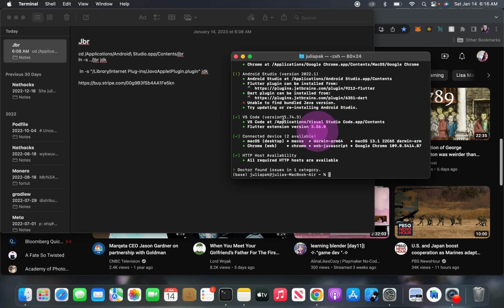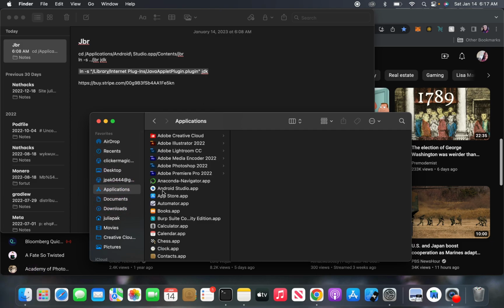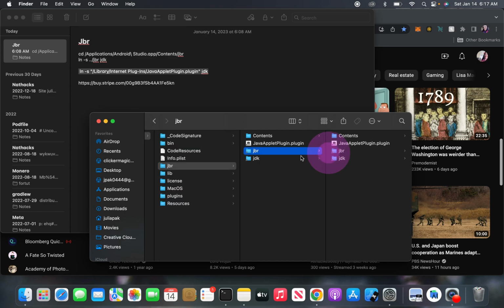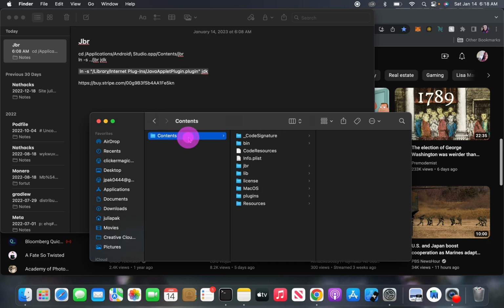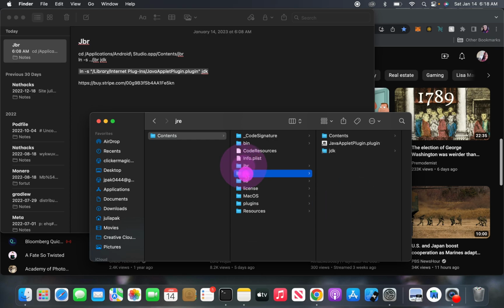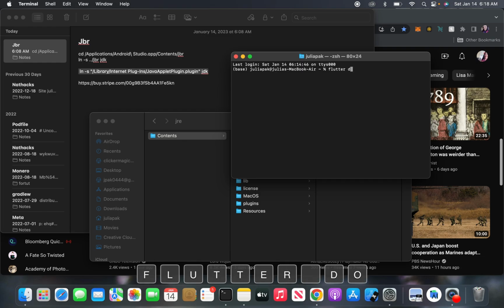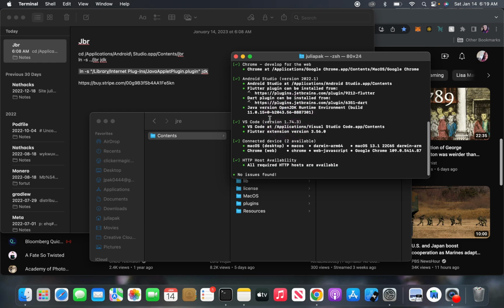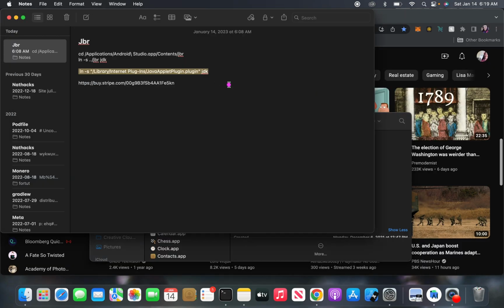androidstudio Electric eel: Unable to find bundled java version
Commands to run in terminal:
1. cd /Applications/Android\ Studio.app/Contents/jbr
2. ln -s ../jbr jdk
3. ln -s "/Library/Internet Plug-Ins/JavaAppletPlugin.plugin" jdk

Then go to finder and find Android studio:
1. right click and show package contents
2. contents-then create new folder called jre
3. copy contents of the jbr folder and paste into jre folder

Flutter doctor -v should work now!!

💸💸💸💸Want to send me crypto as a thanks? Here is how💸💸💸:

🤑Send me Cardano(ada): addr1q9z2g0wdnj2qdz34w7zekq20vkqr3gphrncav9xvvume7l0htrxq2hhm83v9d3pnf4u3ffnlfjz08j9scl8f9r0uuqhqdleqkr

💰Ethereum: 0x4A79618E06505517faF9e75CDf9233e298A19D40

💵Bitcoin: 189JGpmZssvJtJuoEmskDcCydhhZtDxJQn

Hey if you are in Toronto (or anywhere in North america for that matter) have you tried InstaWork to find gigs? Here is the sign up!work